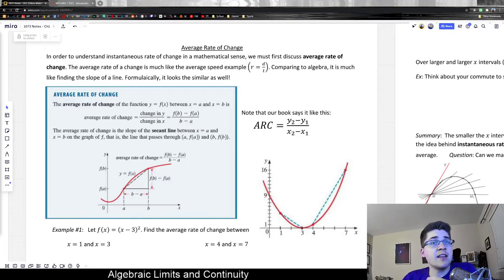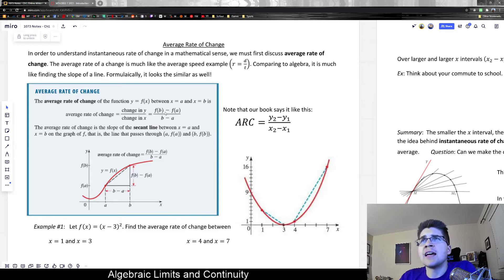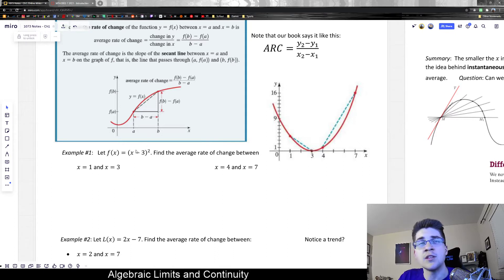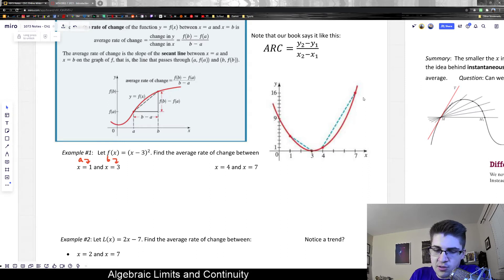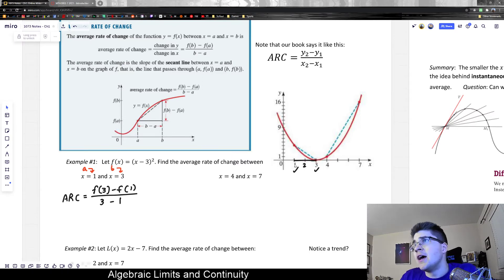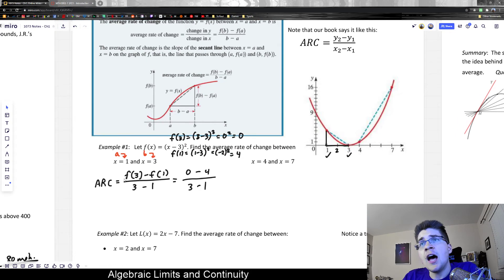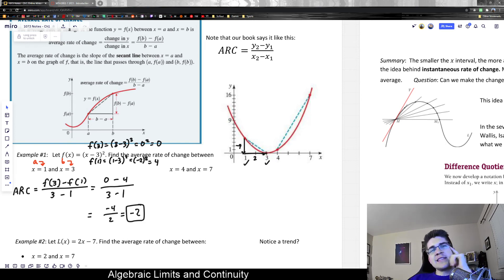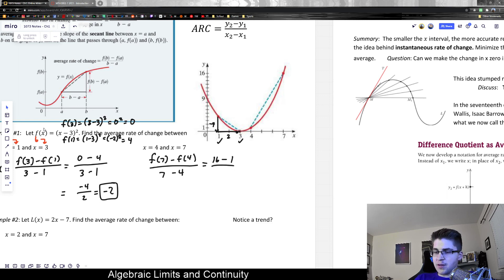Introduction to Average Rate of Change Formulas